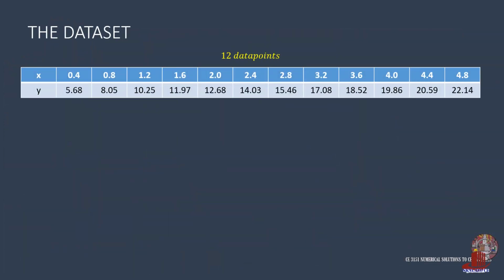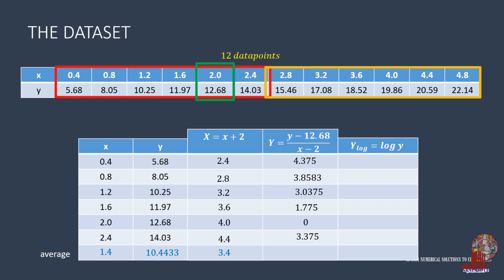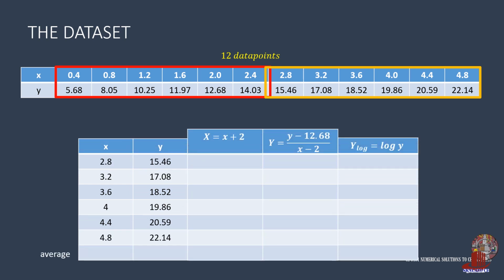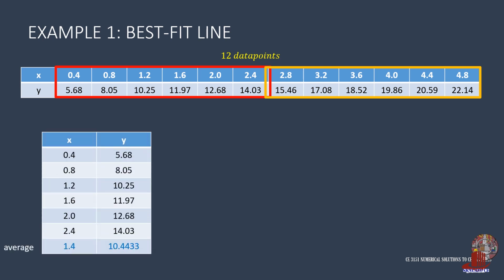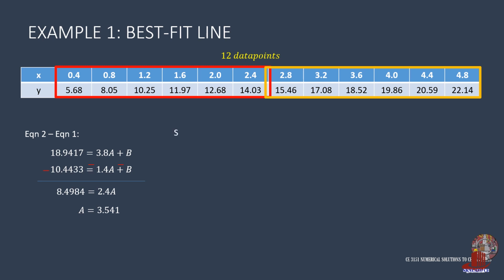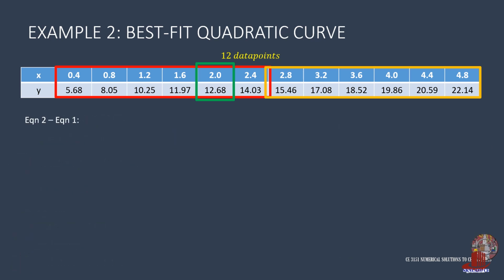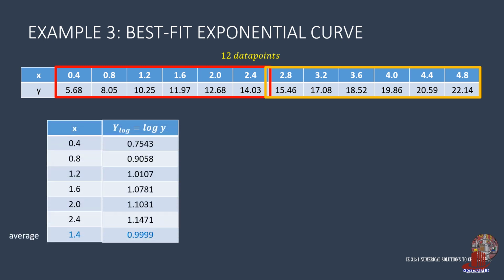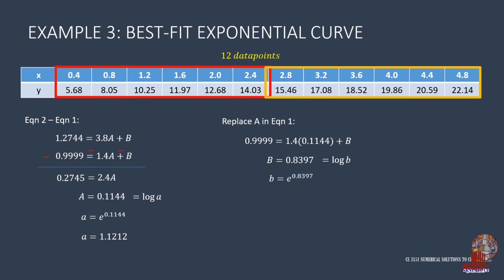CURVE-FITTING: METHOD OF GROUPED AVERAGES: SOLUTIONS TO BEST FIT LINE AND BEST FIT CURVES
This video shows the solutions to taking the best-fit line, the best-fit quadratic curve, and best-fit exponential curve.